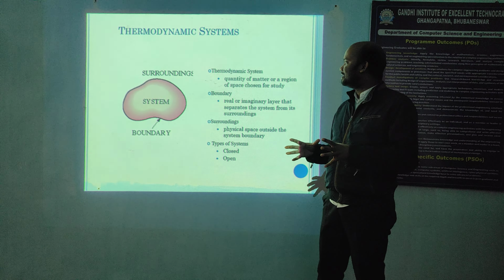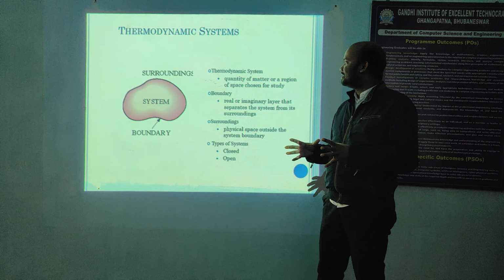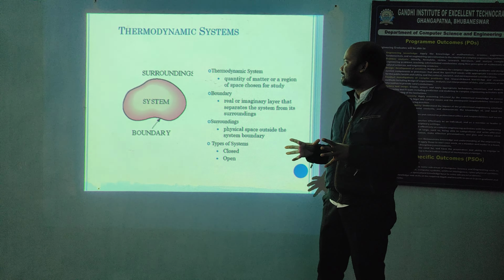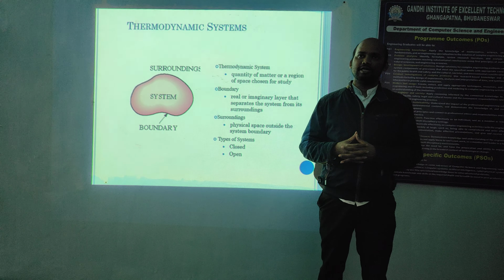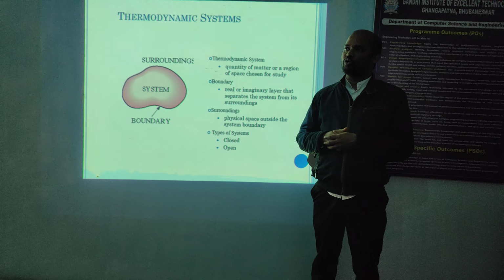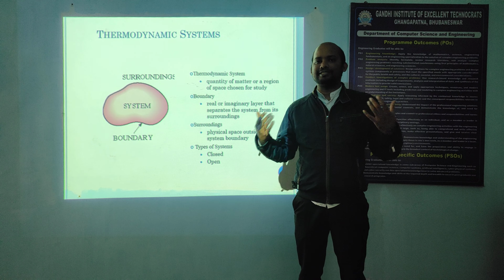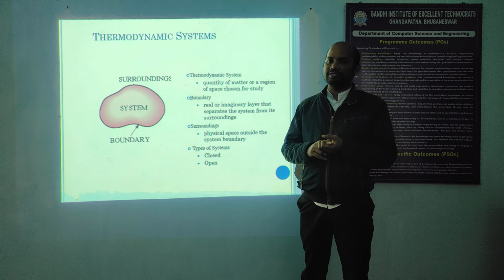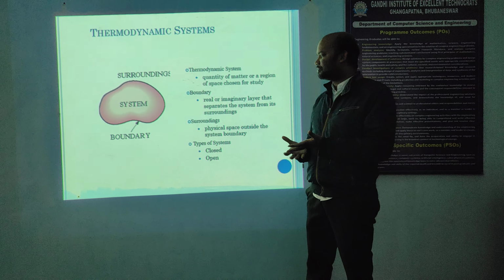GIET GHANGAPATNA BBSR I SUB- TE - 1 I MECHANICAL DEPT.I PROF. AMIT JAIN BISWAL